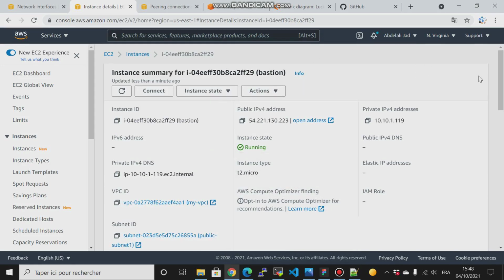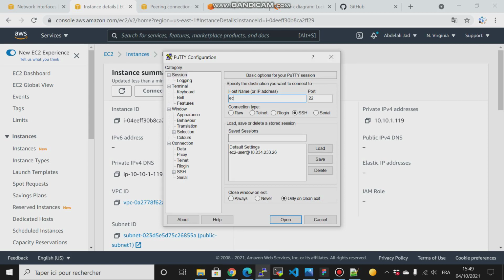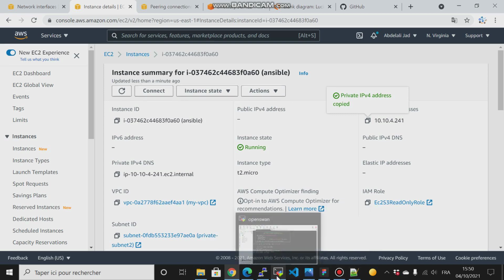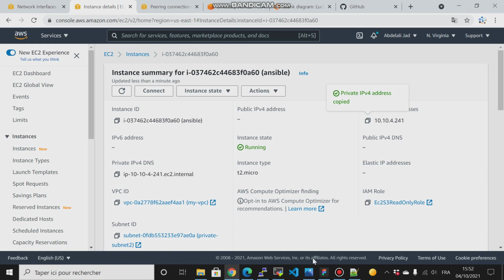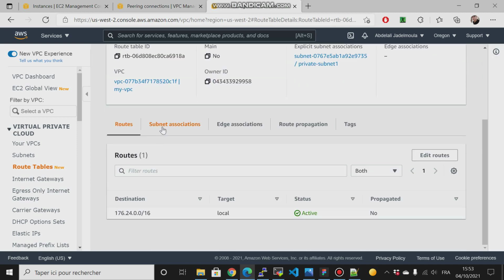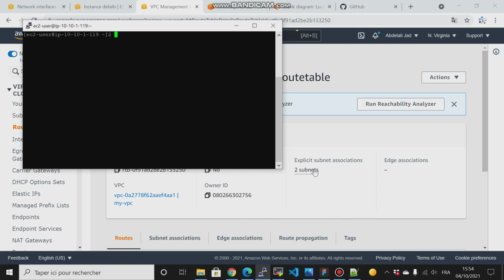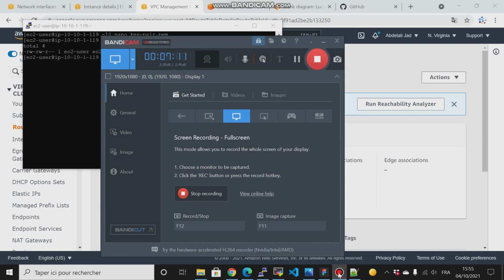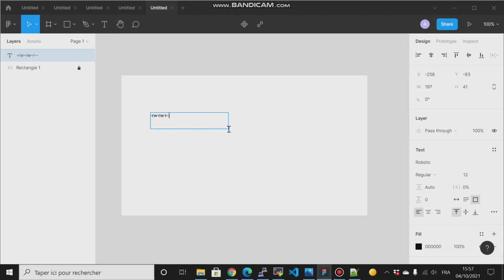AWS CI/CD pipeline with Kubernetes, VPN and Domain Controller (Part 18)